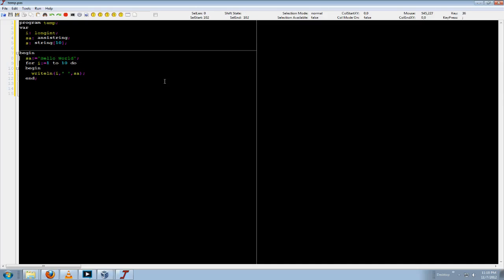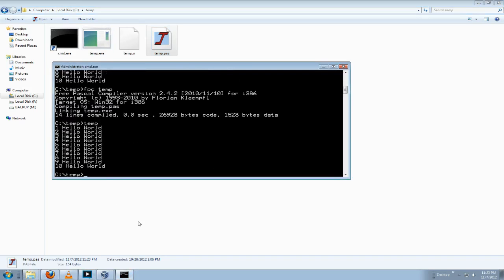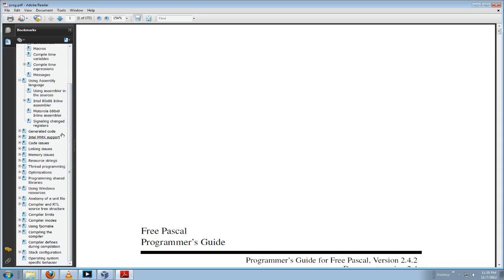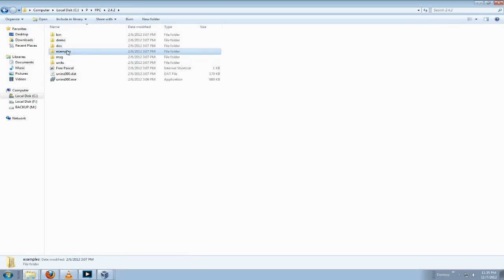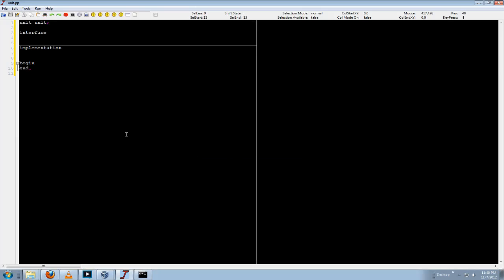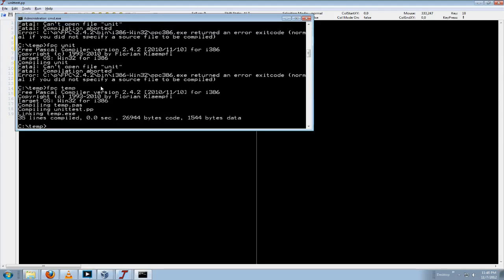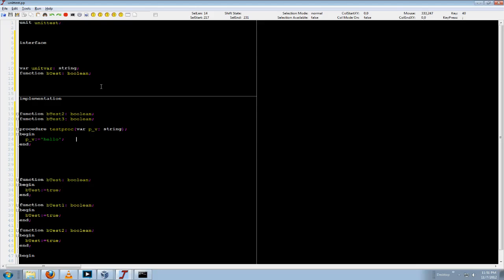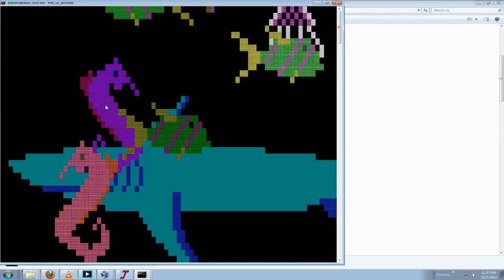FreePascal Pascal 102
This video picks up from where we left off with our FreePascal 101 Video. This one covers anatomy of a program and unit, where documentation is located, where the sample code is located in the Free Pascal installation directory and many tips and tricks as well.